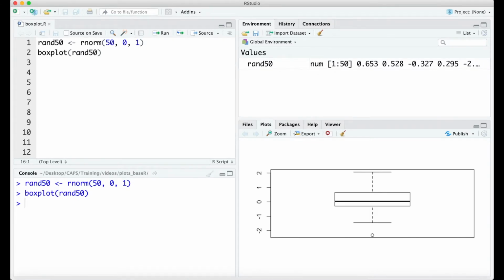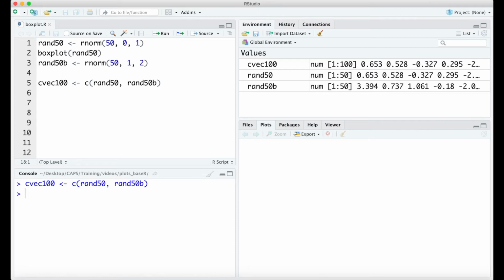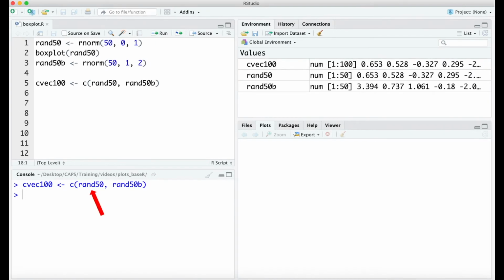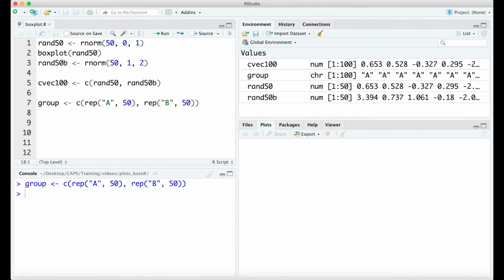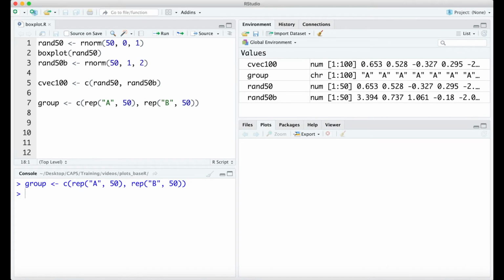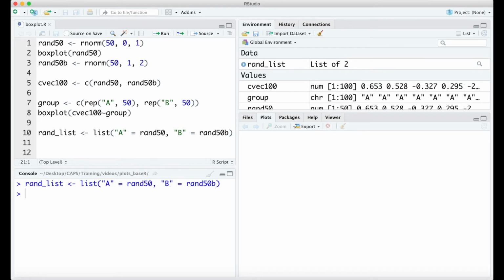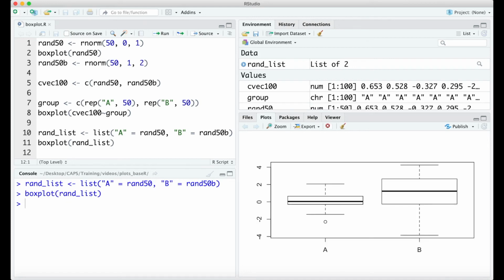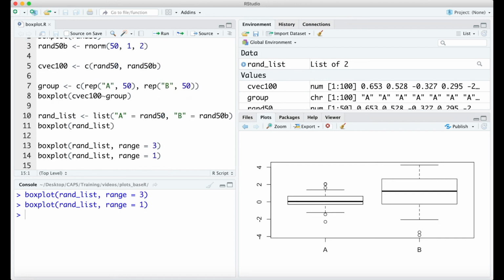Plotting in Base R: Boxplots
How to generate boxplots, or box-and-whisker plots, in base R.